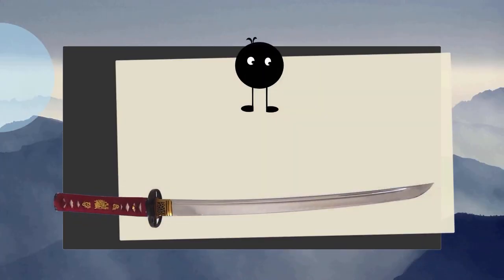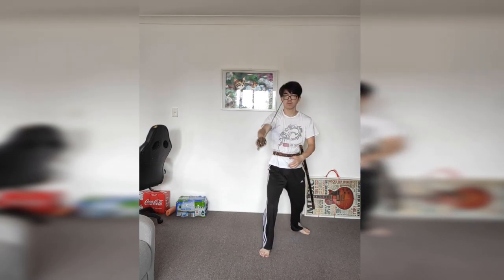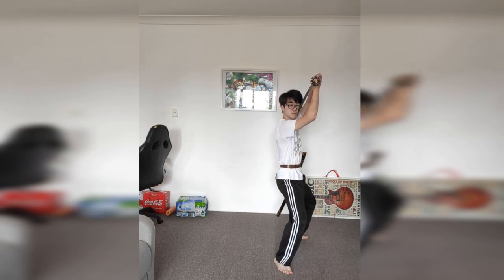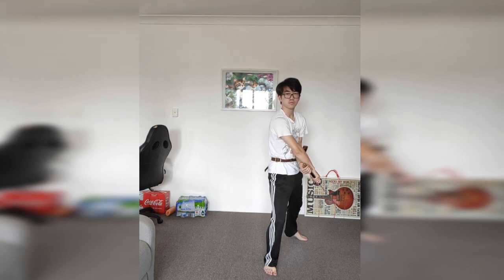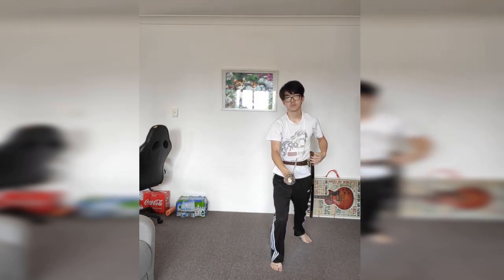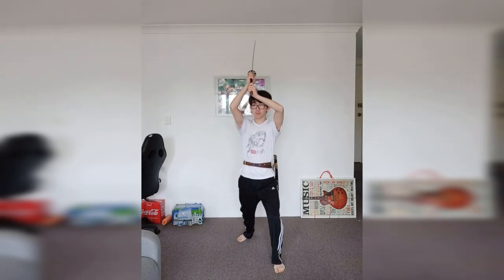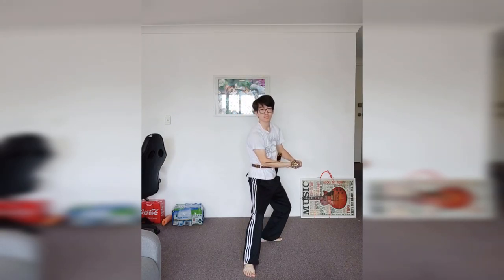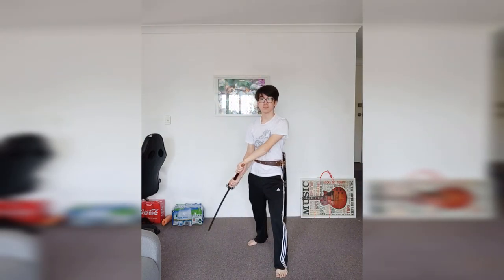Solo Indoor Sword Training Drill [katana training/vlog]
Here's an indoor training drill I practise often. My current apartment has not got high ceilings or a lot of free space so I have come up with this drill to accommodate my current living situation. Hopefully you find it useful.
If you do not have enough space to use your sword, a ruler can be used to emulate the handle of the sword to practise the drill.

Part 1: Transition through stances focusing on having a solid base and good balance. Mentally imagine your enemies and when you would adopt these stances.

Part 2: From each of the stances, try and perform various cuts from multiple directions. Imagine what openings you would see and which cuts you would use to capitalise on the openings. Focus on good form and good edge alignment while performing these cuts slowly.

Swords: Tamahagane Byeolungeom 76cm blade length